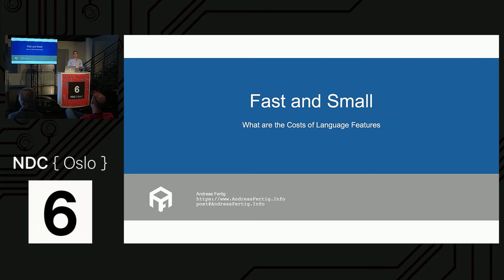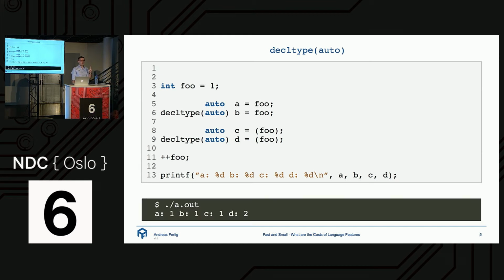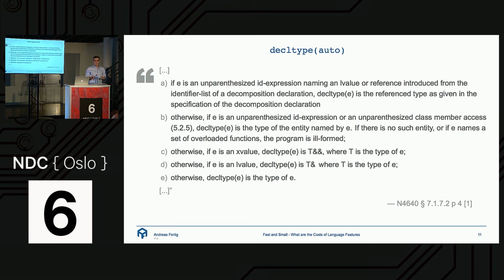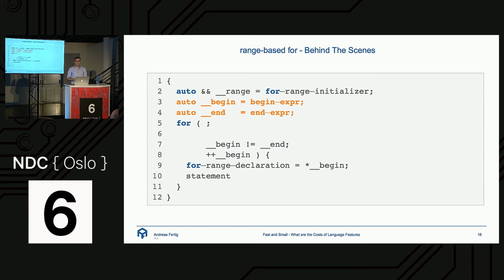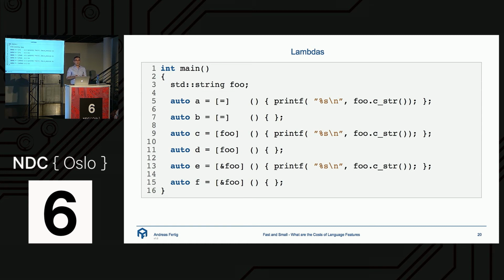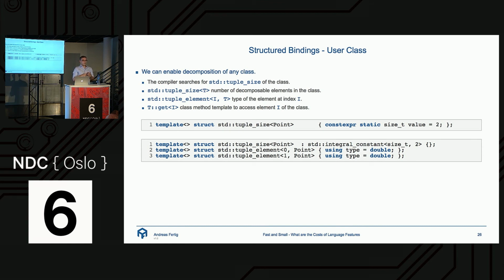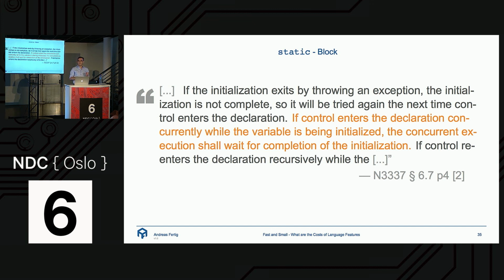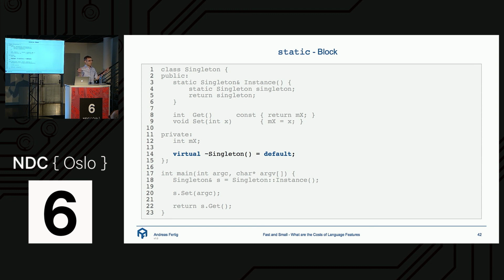Fast and Small - What are the Costs of Language Features - Andreas Fertig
Features always come with costs. Either of performance or code-footprint. With C++11 and its successors we got some exciting new features.

As the spirit of C++ is "you pay only for what you use" it is vital for developers to know what the costs are.This talk presents the cost of features like Lambdas or the all time static. The focus is on modern C++. At the end attendee are able to rate features more precisely whether to use them in a project or not.